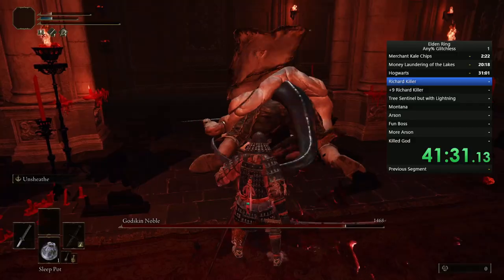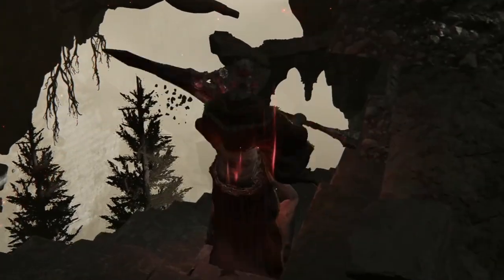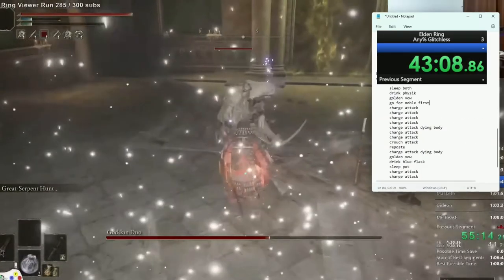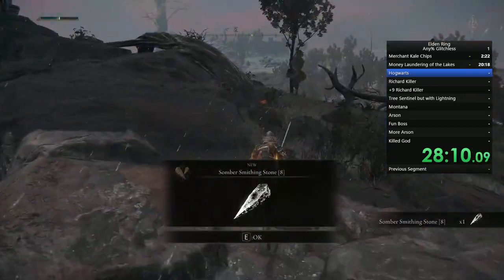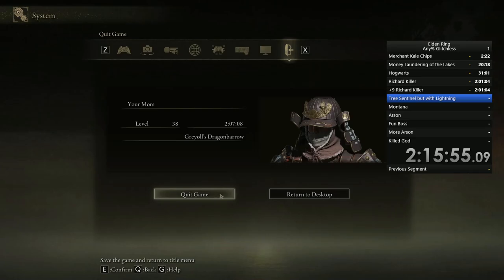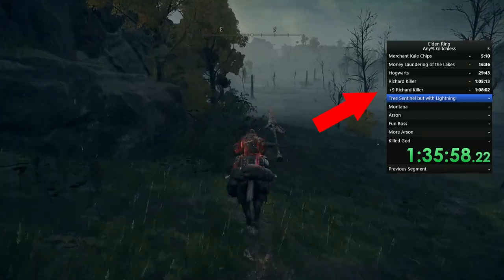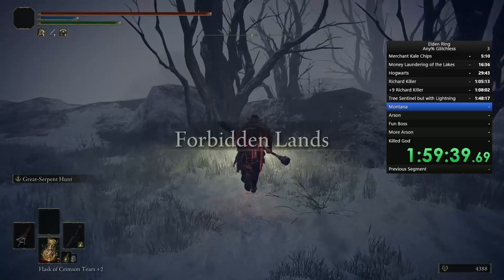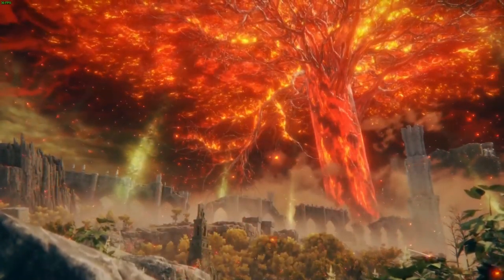I Have 45 Minutes to Learn How to Speedrun Elden Ring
I know this took a while but that's only because I'm really busy at the moment, hopefully soon I can devote more time to this

I also used the Elden Ring Wiki a lot

Plz Ignore (This helps the video do better):
funny minecraft safehouse noob pro hacker vs tiktok drama among us fortnite fnaf five nights at freddy's roxanne challenge lol funny moments elden ring challenge run malenia multiversus rick and morty roblox gta poppy playtime